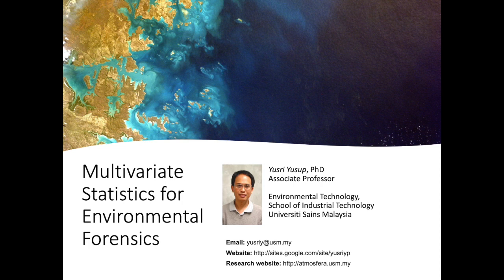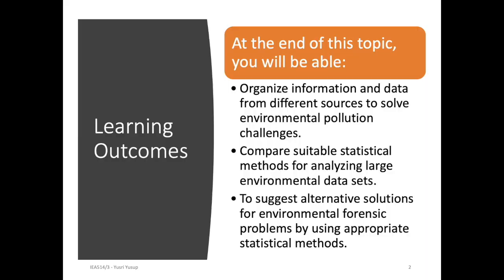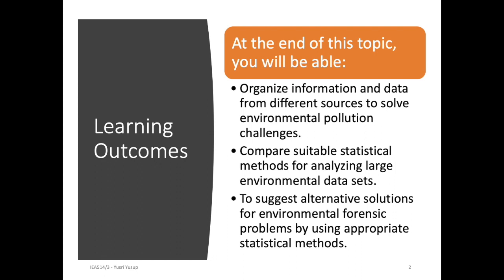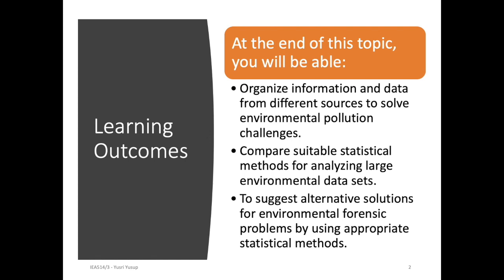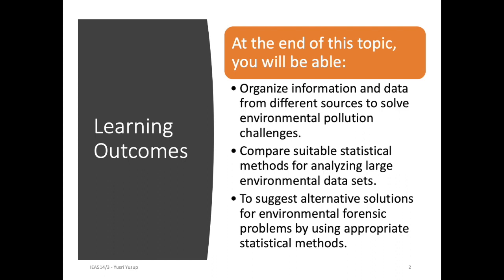Intro to Multivariate Stats topic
This is the learning outcome and introductory video on the multivariate statistics topic for the Environmental Forensics course of the MSc in Environmental Science program.